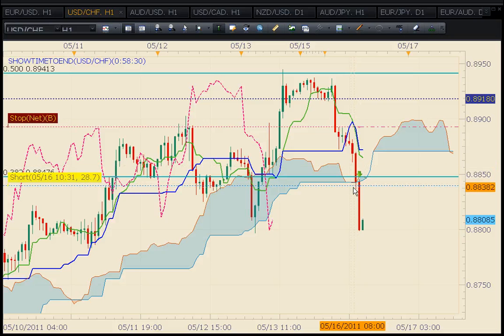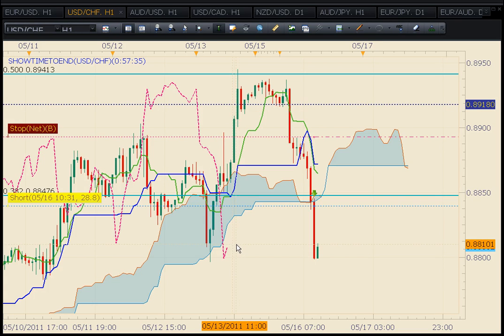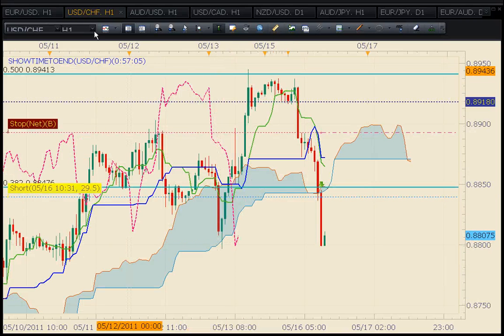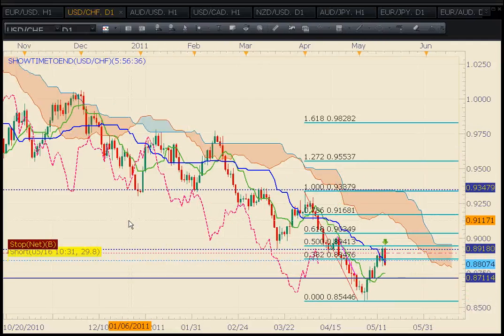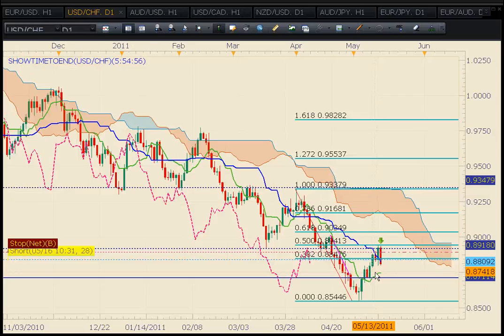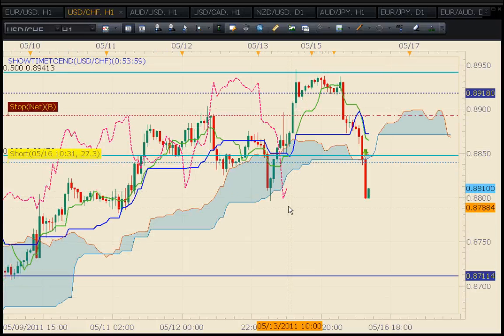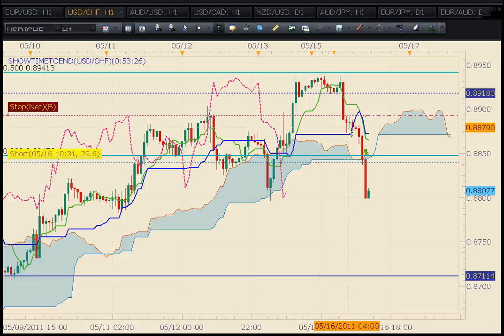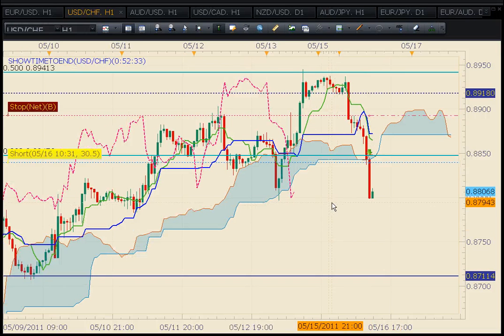USDCHF Live Trade 5-16-11.mp4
Here is a live trade that I made using the Ichimoku Cloud. The ichimoku is very easy to use and it gives you a quick analysis of the market. Here I entered this trade off of a TK Cross. All signs on my daily were bearish and all signals on the hourly were bearish so I entered a short position.